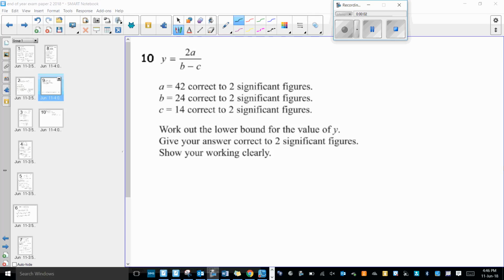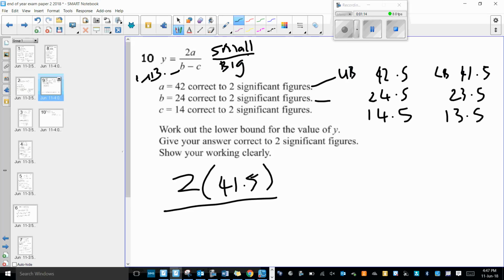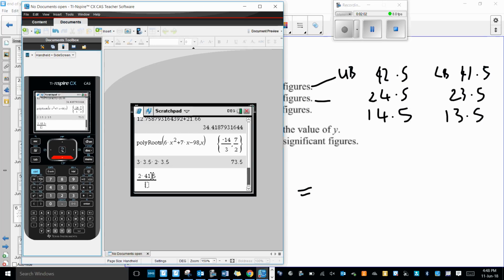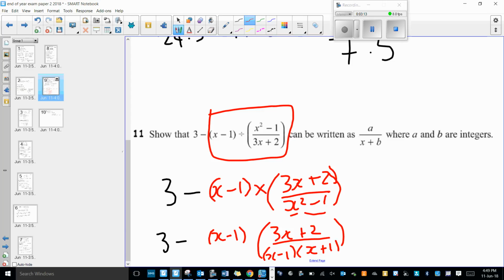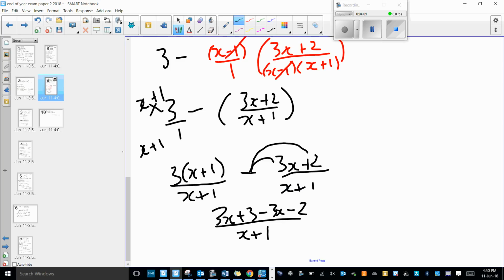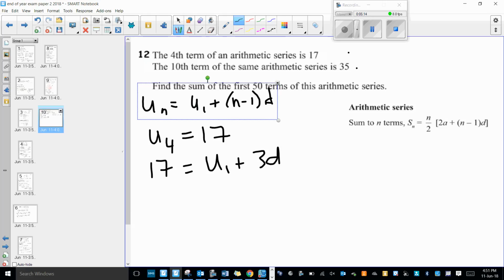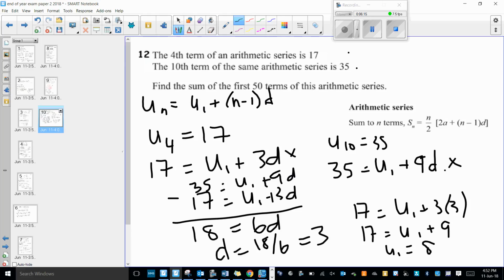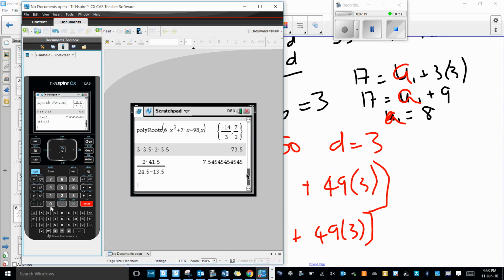end of year 10 exam paper 2 2018 part 4